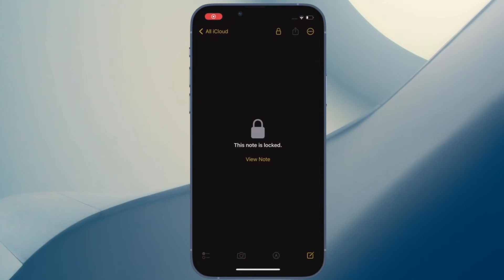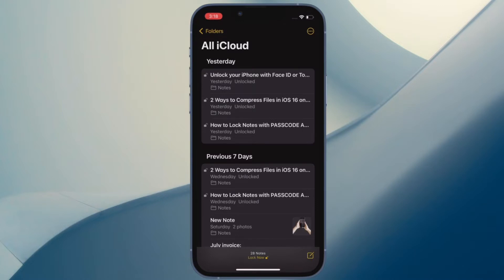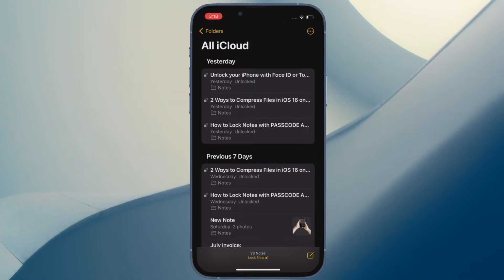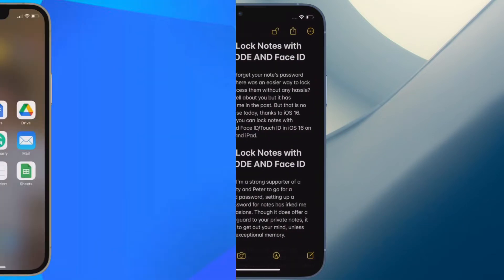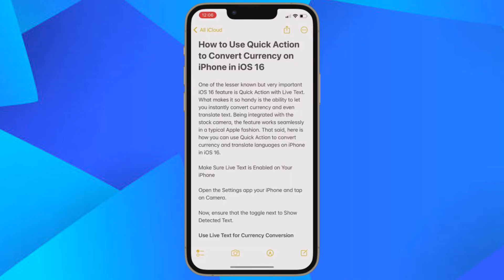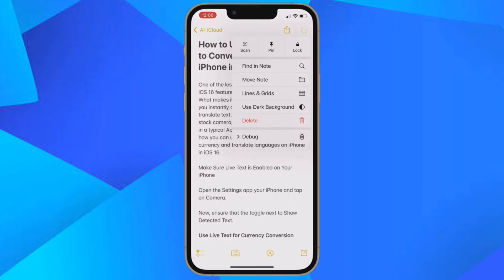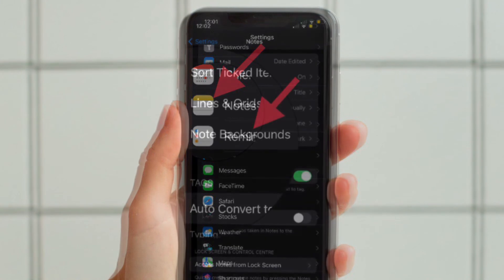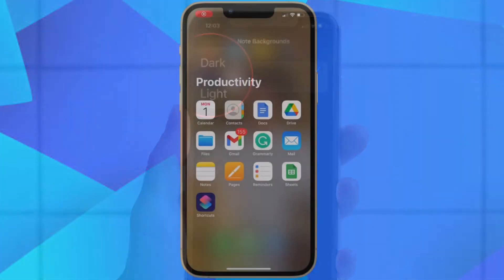2 Ways to Change Apple Notes Background Color in iOS 18/17 on iPhone and iPad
Here are the 2 quick ways to switch between dark and light background colors in Apple Notes in iOS iOS 18/17/16 on iPhone and iPad. Let’s find out!